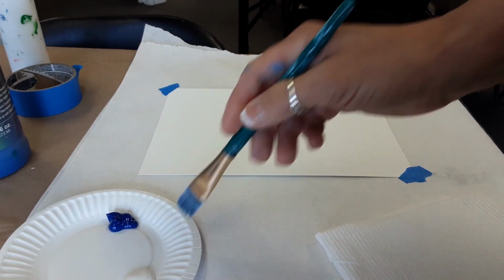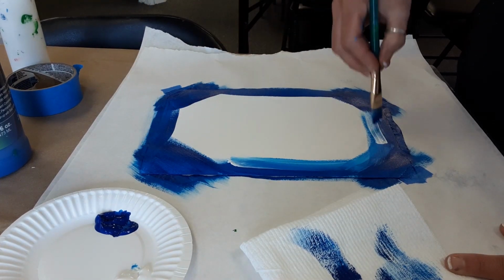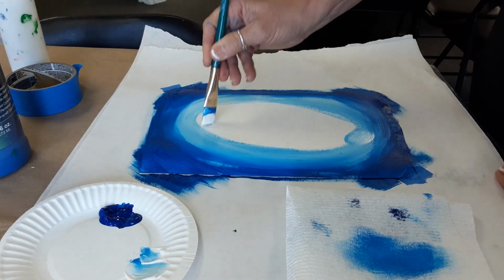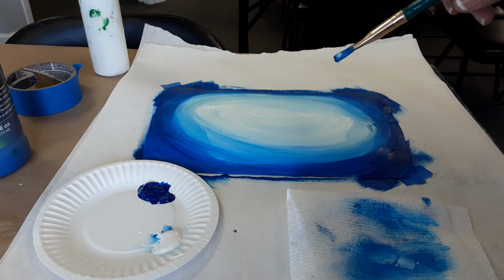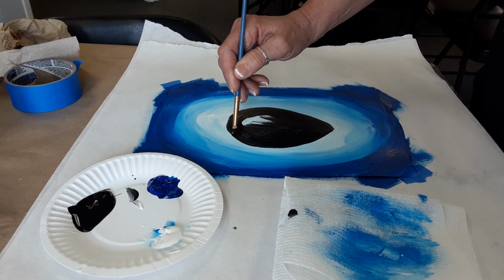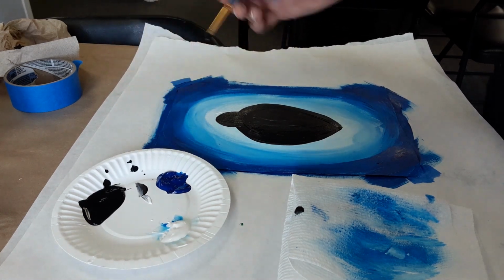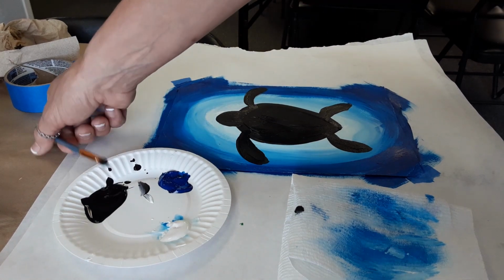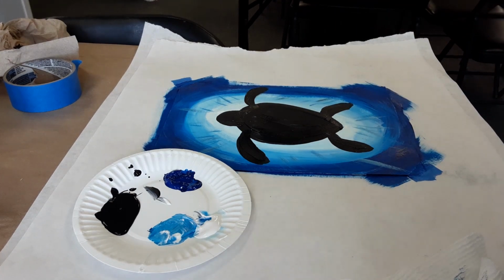Easy turtle painting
Easy step by step turtle painting.  Fun for all ages